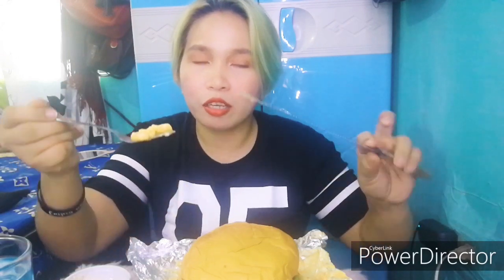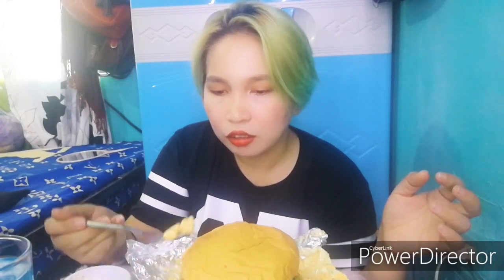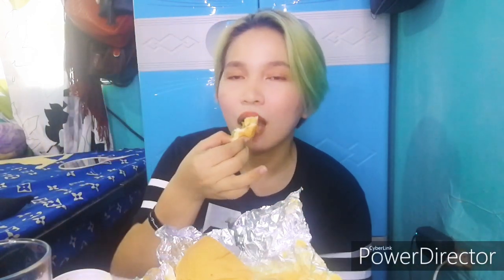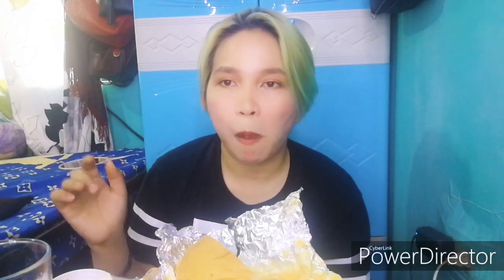ZARKS BURGER MUKBANG|FIRST TIME ❤️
Hi! Everyone here's another video with my mukbang sesh, hope you enjoy this video please do like and subscribe and wait for my BIRTHDAY GIVEWAY, since it's my birthday tomorrow, I'll be uploading another video soon about the mechanics. God bless and luv you all!! 😊❤️

Let's spread positive vibes to everyone!!

Let's spread love and not hate.